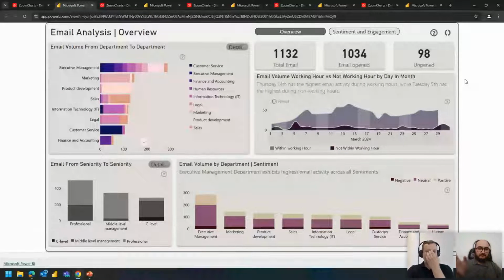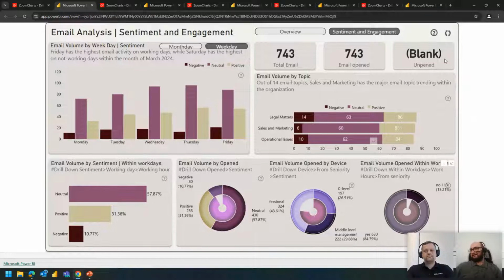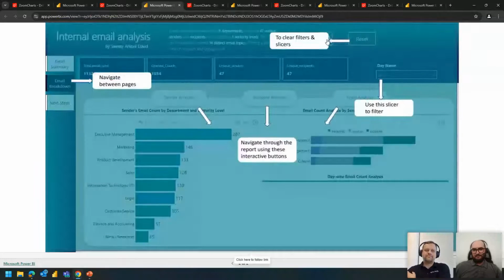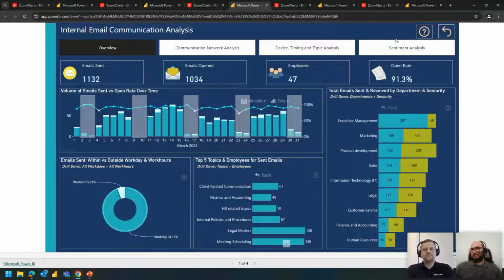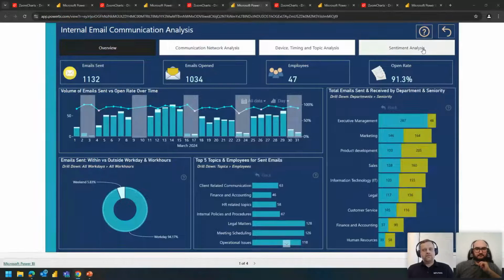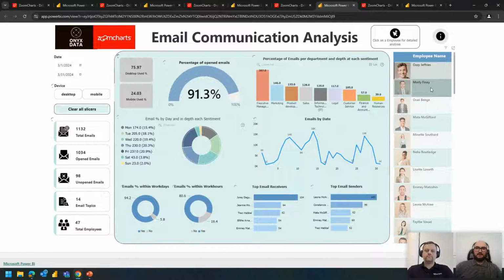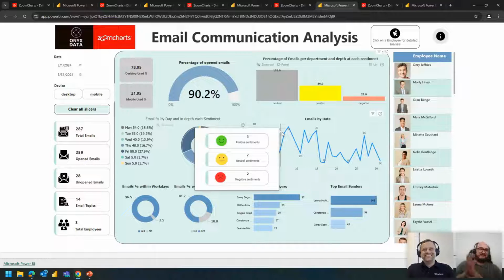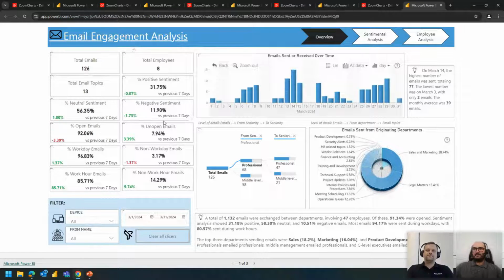Uncover Email Trends with the Top 5 Power BI reports | ZoomCharts & Onyx Data DataDNA Webinar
Uncover actionable insights from your raw email data in this informative webinar. Power BI experts reveal their winning report designs from the Onyx Data DataDNA and ZoomCharts challenge.

Dive deep into:
• Top 5 Power BI reports showcasing best practices for visualizing internal email communication
• Effective report creation techniques and in-depth analysis
• Essential tips and tricks to enhance your Power BI reporting skills
• Avoid common pitfalls and create impactful visualizations
• Design suggestions to improve user experience (UX) and user interface (UI)

SPEAKERS:
🔹𝗔𝗶𝘃𝗶𝘀 𝗣𝗮𝘃𝗹𝗼𝘃𝘀, Senior Product Expert at ZoomCharts
🔹𝗔𝗻𝗱𝘇𝘀 𝗔𝘂𝗱𝗲𝗿𝘀, VP of Product Design at ZoomCharts

𝗝𝗼𝗶𝗻 𝘁𝗵𝗲 𝗺𝗼𝗻𝘁𝗵𝗹𝘆 𝗰𝗵𝗮𝗹𝗹𝗲𝗻𝗴𝗲𝘀 𝘄𝗶𝘁𝗵 𝗭𝗼𝗼𝗺𝗖𝗵𝗮𝗿𝘁𝘀!🔗

During these challenges, you'll participate in creating reports with diverse use cases, enhancing your skills and collaborating with industry professionals.

𝗡𝗲𝘄 𝘁𝗼 𝗣𝗼𝘄𝗲𝗿 𝗕𝗜?
No worries! This challenge will equip you with the fundamentals of crafting effective reports for any business need. Plus, you'll gain access to our exclusive Drill Down PRO visuals by ZoomCharts, powerful tools to elevate your data visualizations.

𝗔𝗹𝗿𝗲𝗮𝗱𝘆 𝗮 𝗣𝗼𝘄𝗲𝗿 𝗕𝗜 𝗽𝗿𝗼?
Sharpen your skills and get inspired by the competition. The creator of the best report will be awarded a fantastic grand prize of a 300 USD Amazon gift card!

SEO: Data-driven decisions, Reporting, Report creation, Data Base, Business growth, Data-driven results, Internal Communication, Communication Analysis, Organization, Employee Collaboration